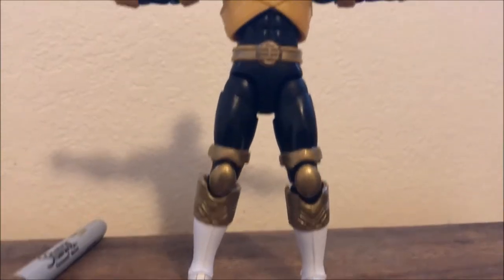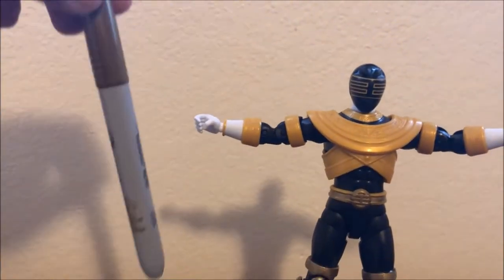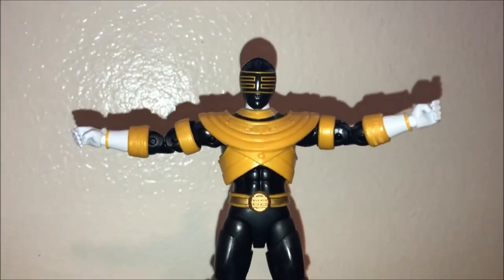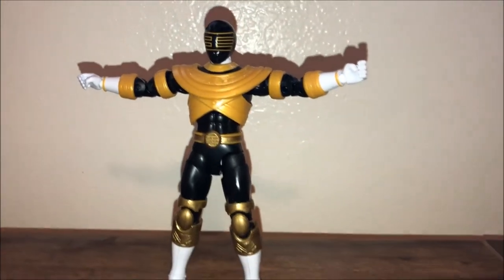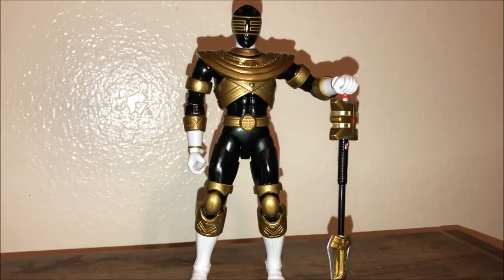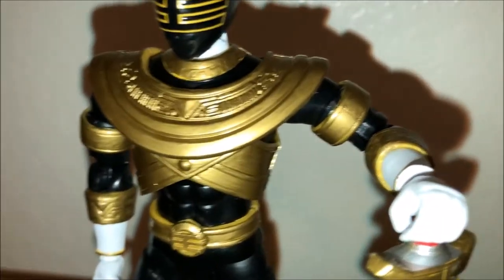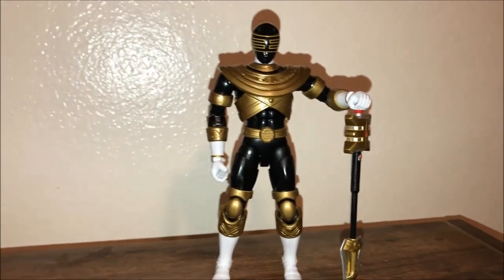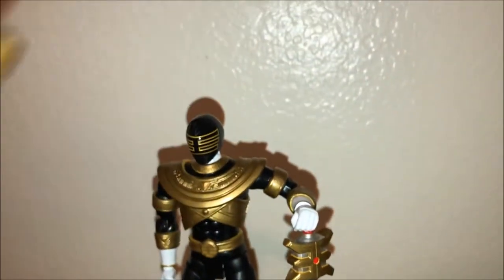Legacy Power Rangers- Bandai Gold Zeo Ranger! (custom/repaint action figure)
Power ranger repaint with metallic gold marker